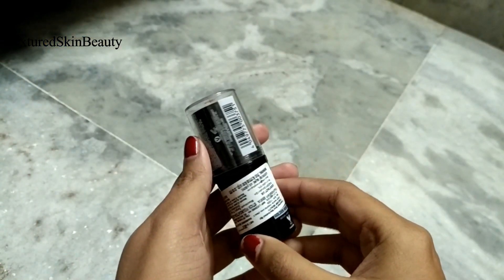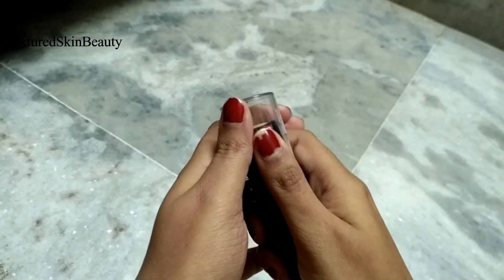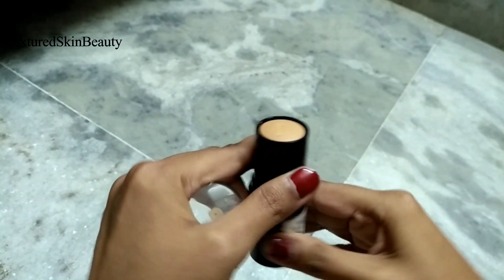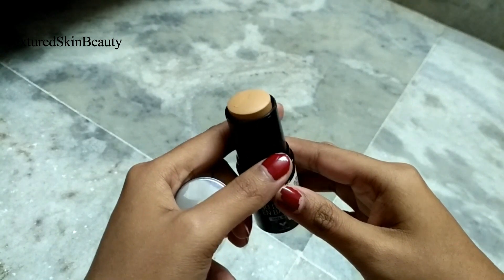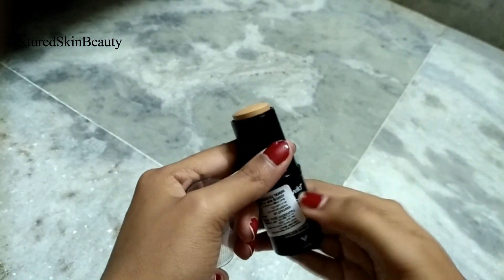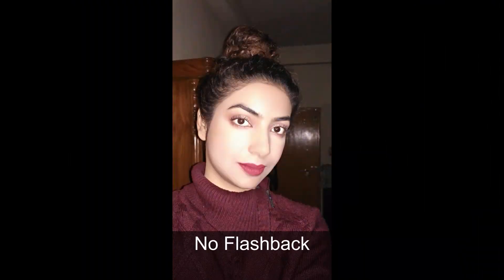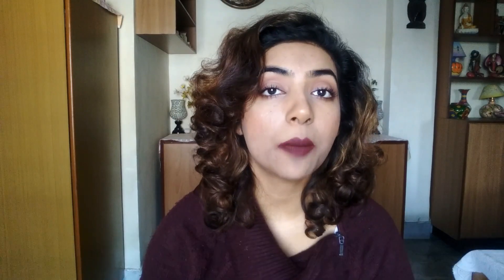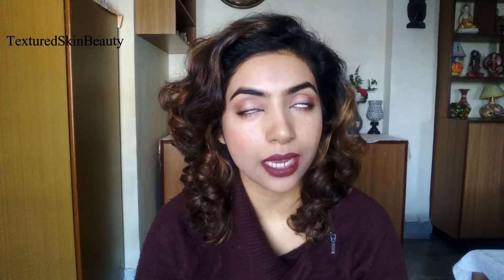New Wet n Wild Photo Focus Stick Foundation Review | India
This is my review on the Wet n Wild Photo Focus Stick Foundation.Hope This review is helpful to you.

My shade references of other foundations:

Nykaa Skinshield Anti Pollution:07 Hot Honey
Nykaa Skingenius:02 Almond Beige
Wet n Wild Photo Focus Liquid Foundation:Golden beige
Pac hd Liquid Foundation:2.1+1.6
LA Girl Illuminating Foundation:Nude Beige
L'Oréal freshwear 24 hr Foundation:220 sand